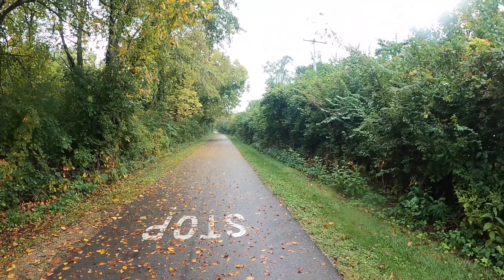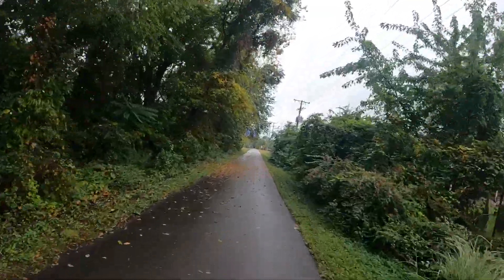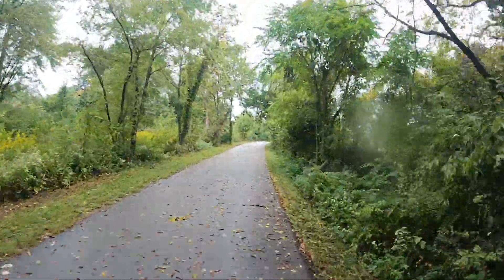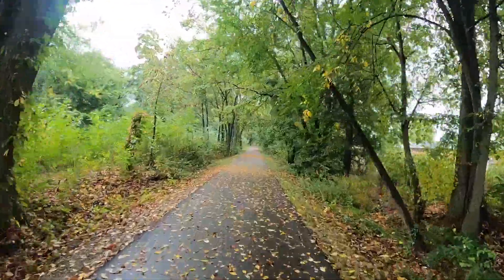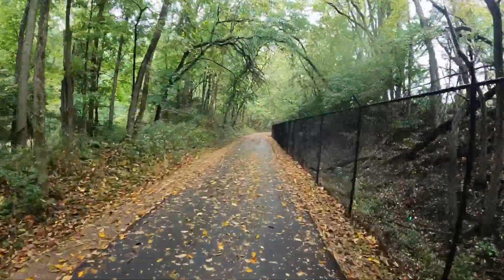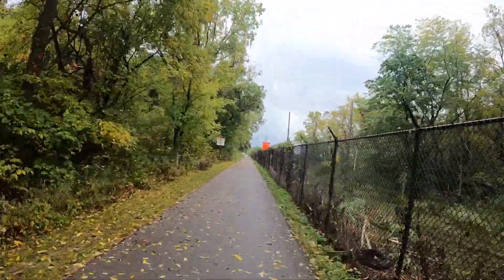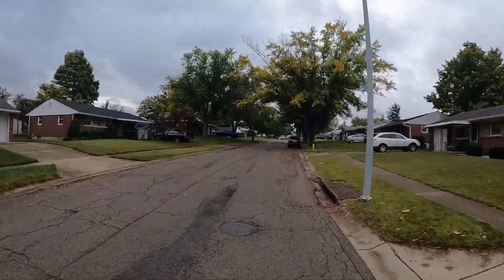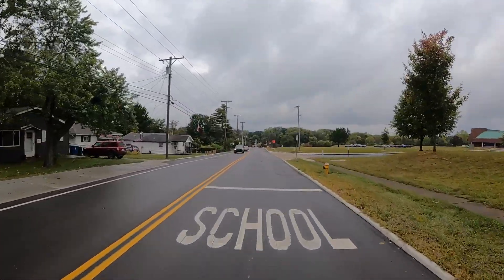100 mile range on one battery!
Senior E Bike Nation reviews E Bikes, E Bike merchandise, including helmets, e bike accessories.

Promotion Code : You Tube 80

Accessories:

Bike light

Bike Mirror

Cup Holder

Phone Holder

Abus Bike Lock

Bike Alarm

Bike battery bags

Giddy Up Bike Seats

Delta Bike wall mounts